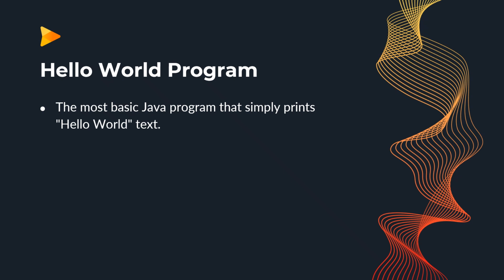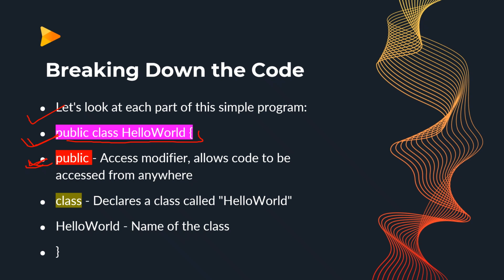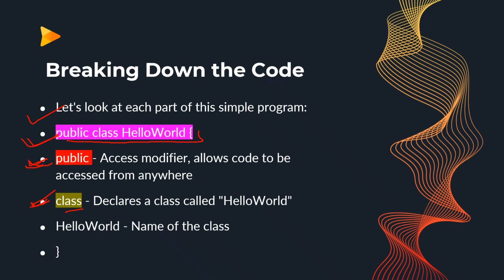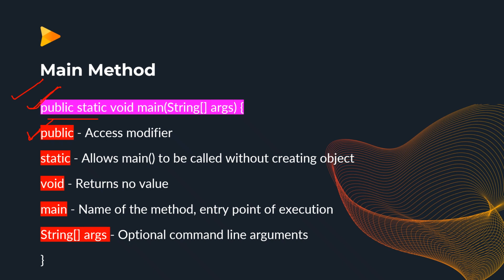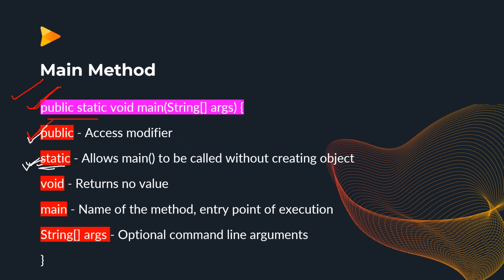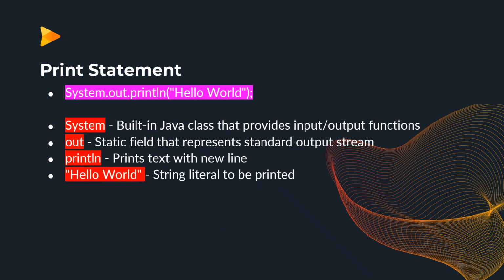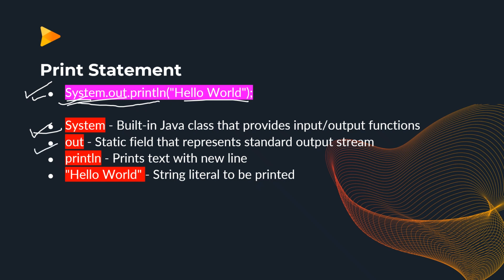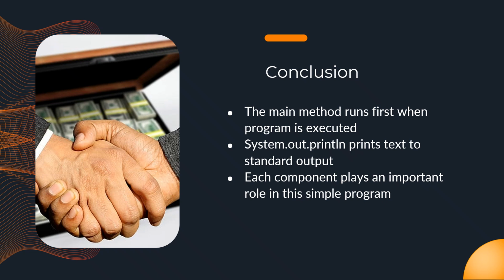Basic Syntax of Java Program || Java Fundamentals Course For Beginners 2.0 - Module 9